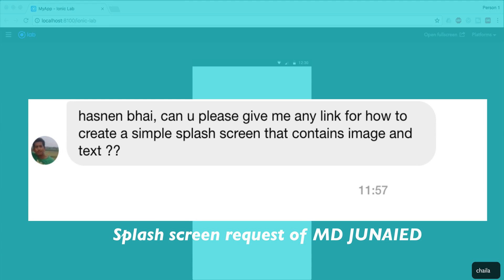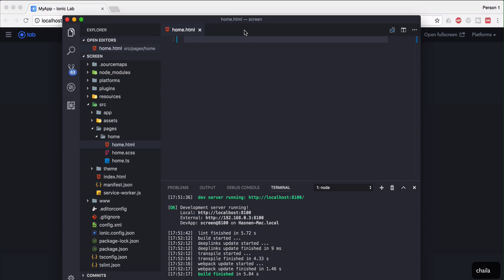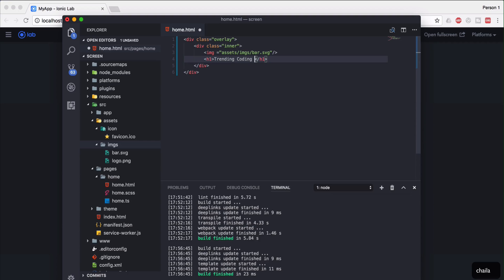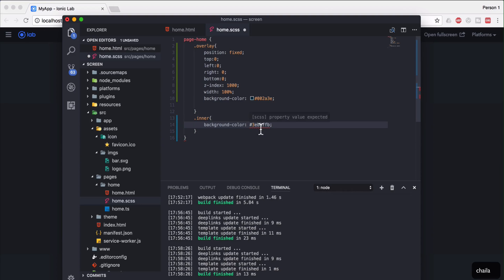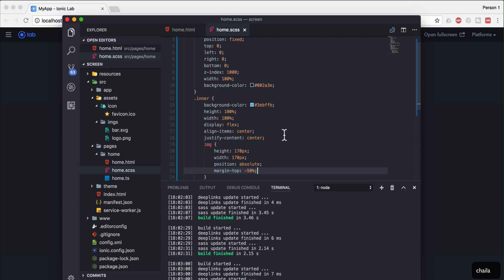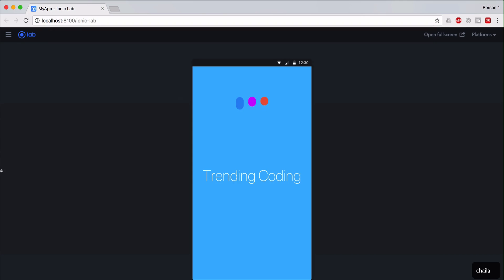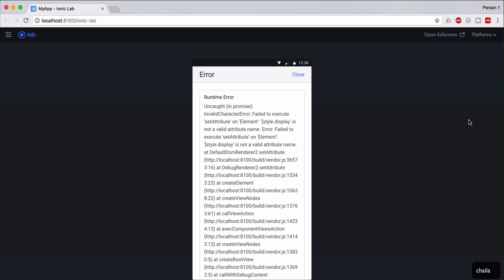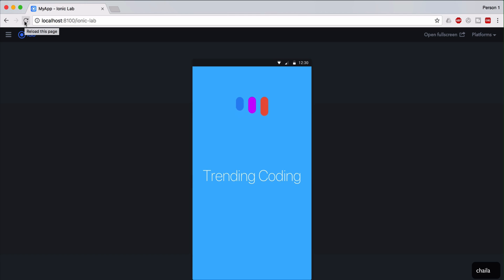How to make Animated Splash Screen in IONIC 2/3 its easy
Ionic Splash screen Using SVG
Learn SVG animations follow a link bellow